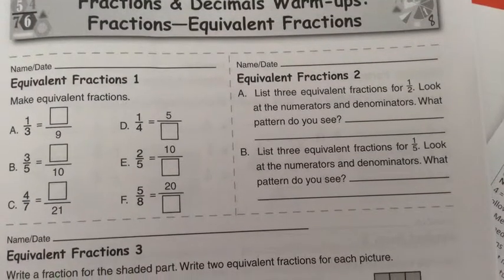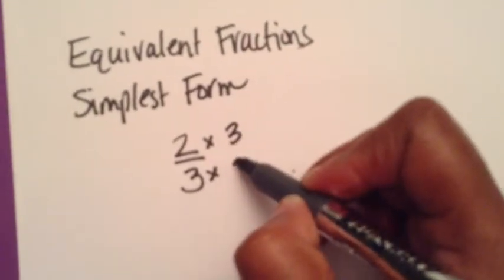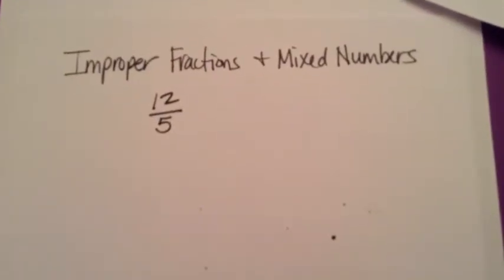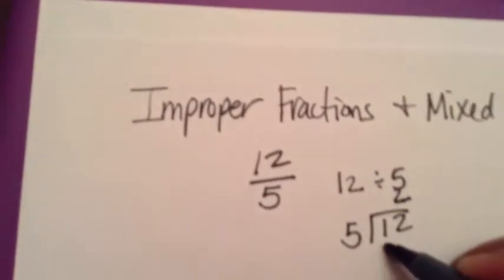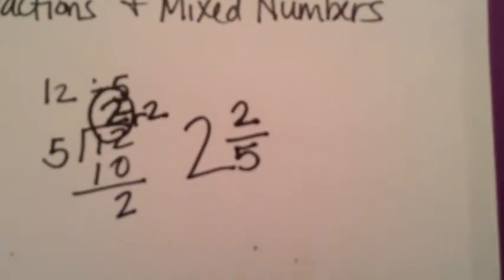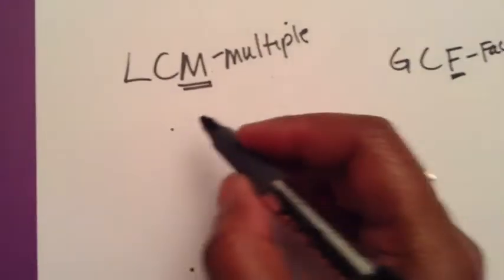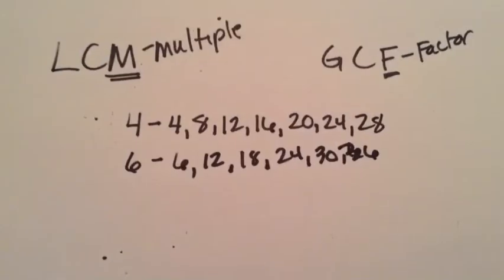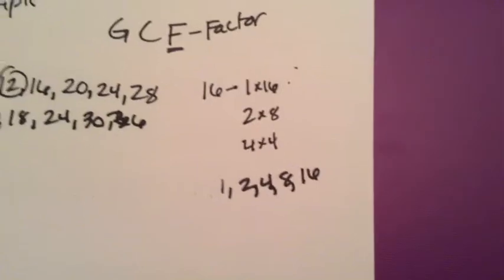Math Lesson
This is our lesson for February 4, 2015 .  We are reviewing fractions.